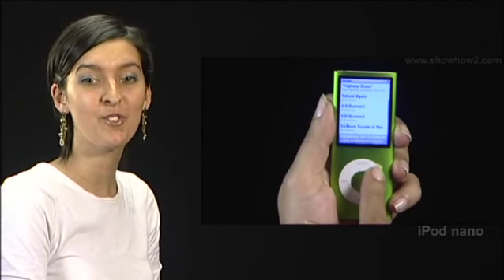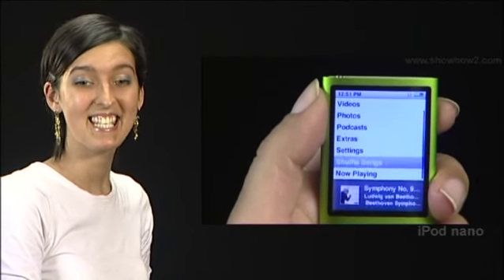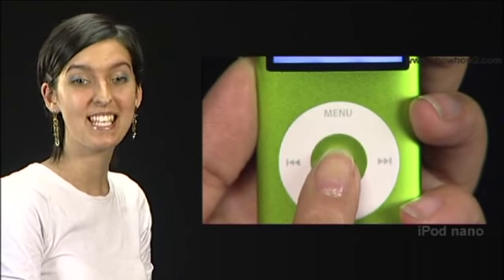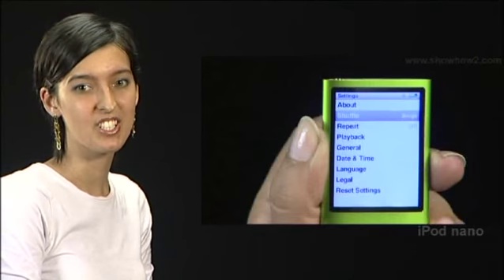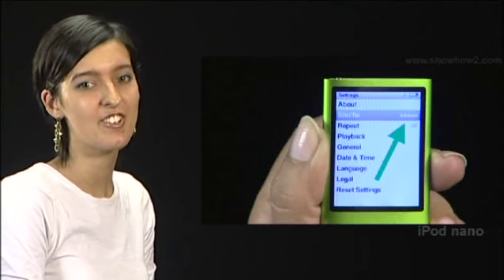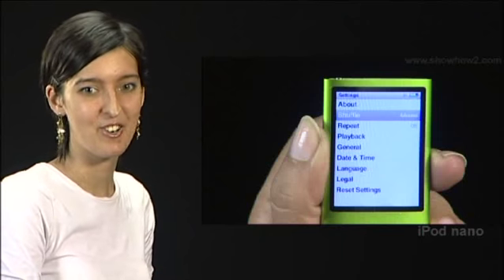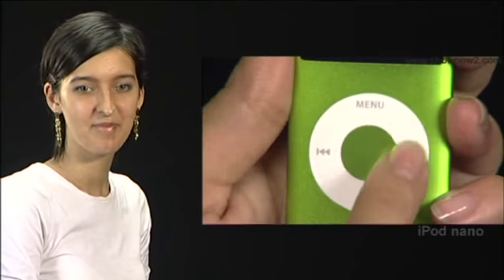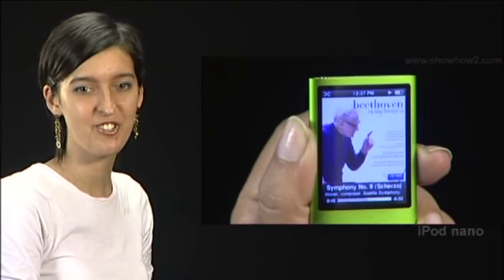New iPod Nano - How to set to shuffle music from main menu setting in iPod Nano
shows you how to use options in your iPod Nanos Settings screen to always shuffle songs of albums or a playlist.